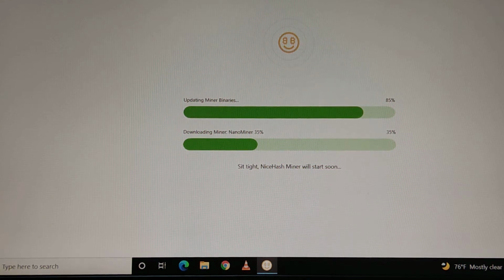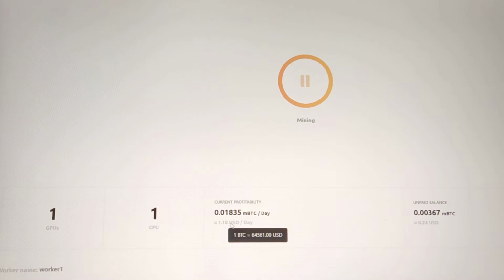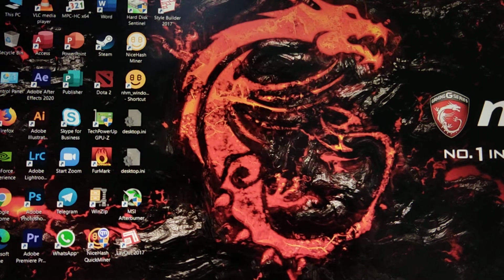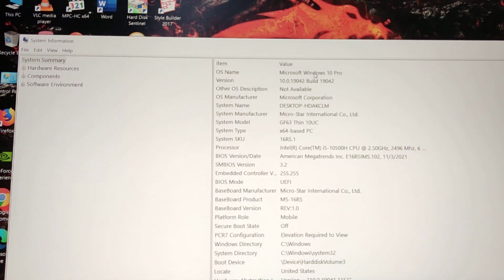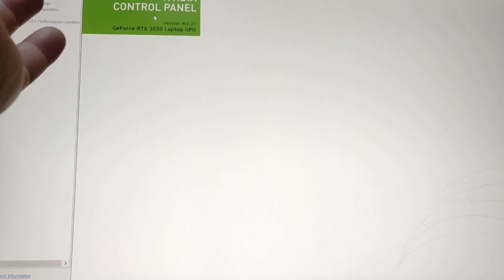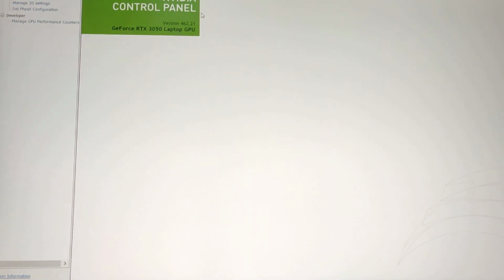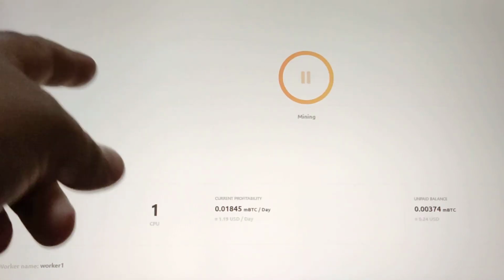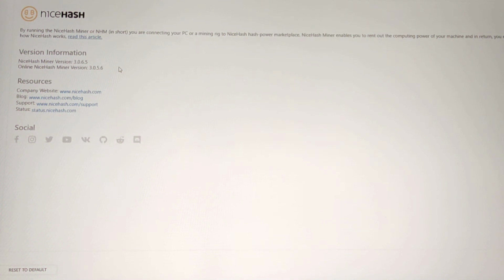Crypto Mining On 4GB Laptop GPU! You guys asked for this.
Hi there! Many of you guys asked me if I could provide a tutorial on how to do mining on 4GB GPU before this. I cannot really show you how, but I can give you a strong hint and indications on how to continue mining on 4GB GPU, on a laptop. In this bare one video, I will show you my Windows/OS system version driver, my GPU (Nvidia in this case) driver number, and of course, my NiceHash miner version. Hope it will help you a bit.